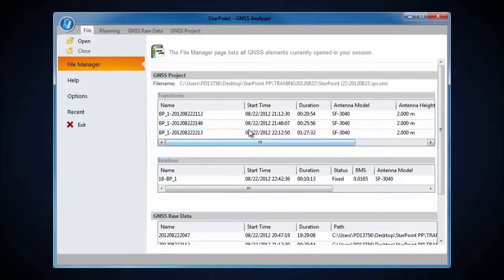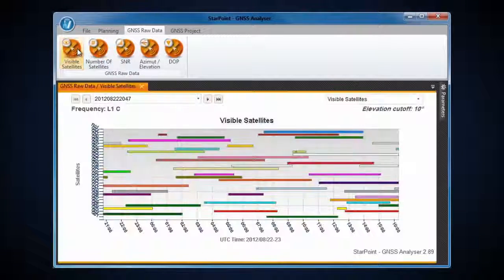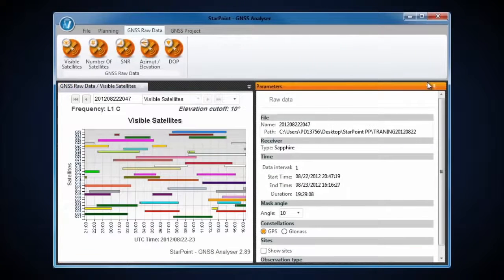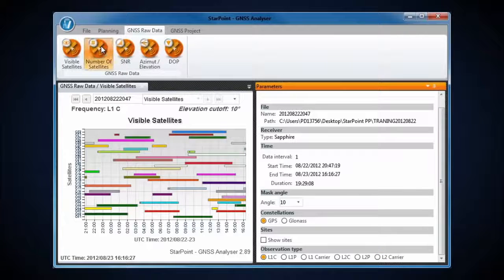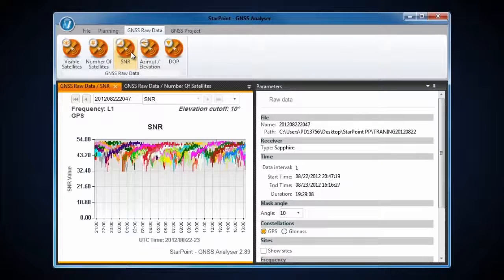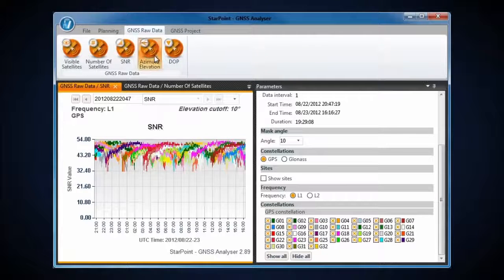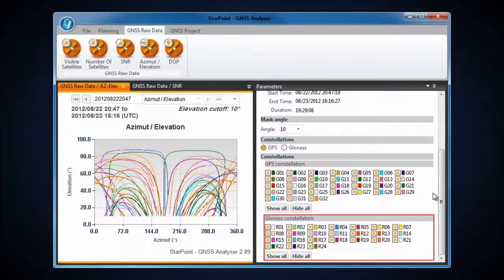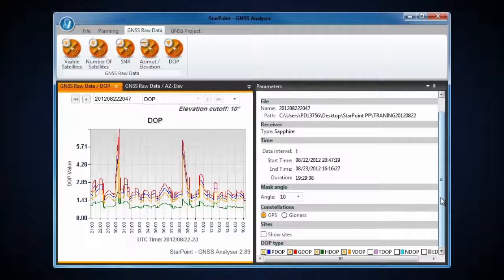NavCom Starpoint GNSS Analyzer Raw Data Mode